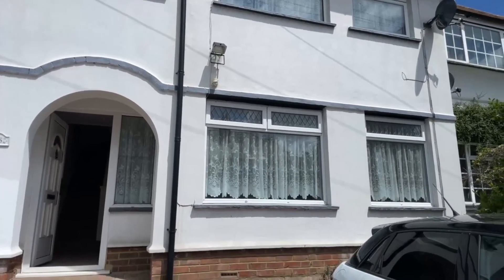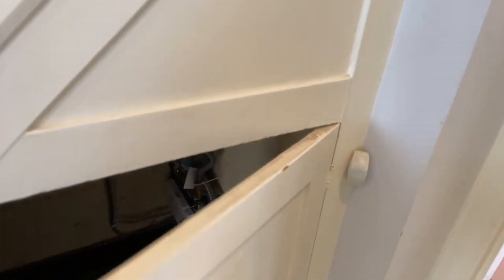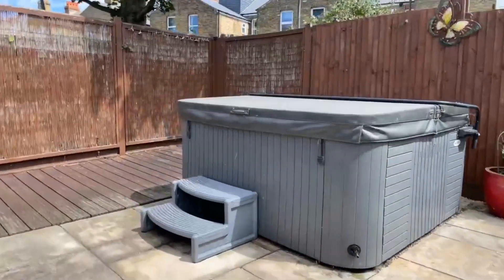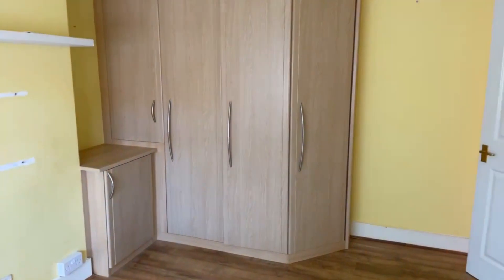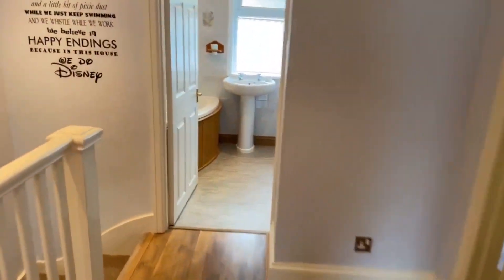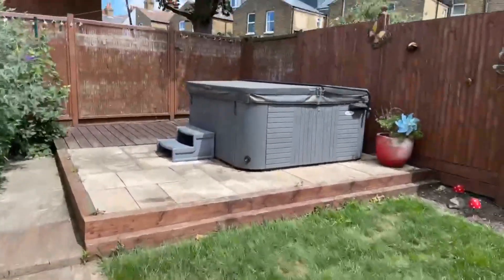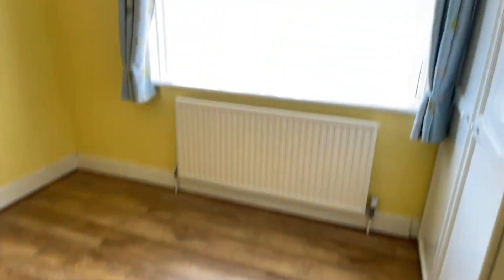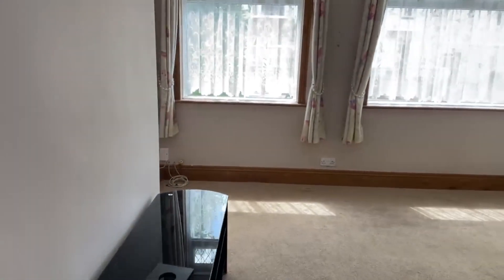Lettings Livestream Video - St Peters Road, Margate, 3 Bedroom House £1400pcm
Rent £1400 / deposit £1615 / EPC C / Council tax - C